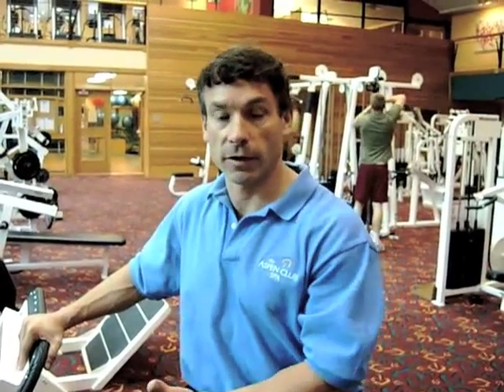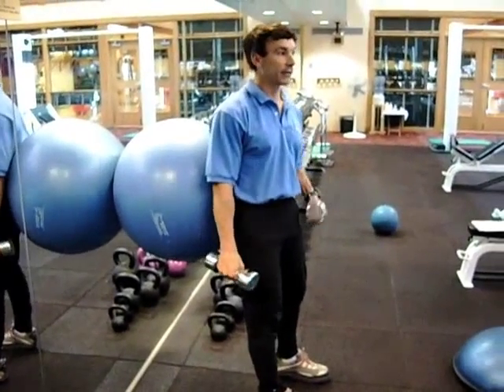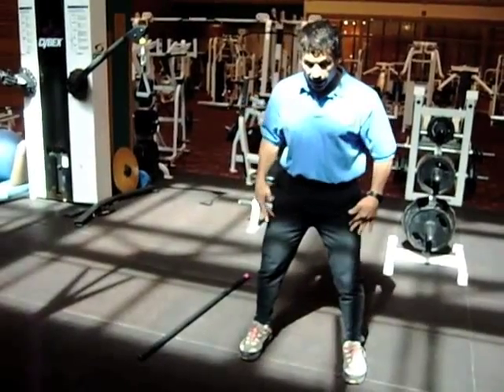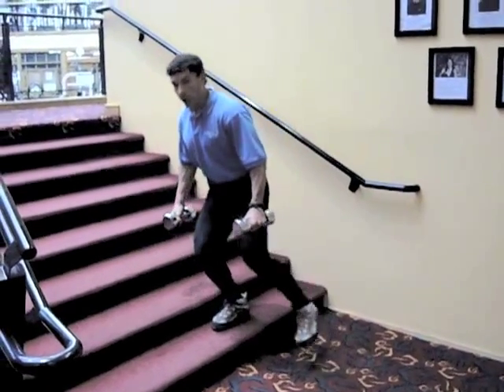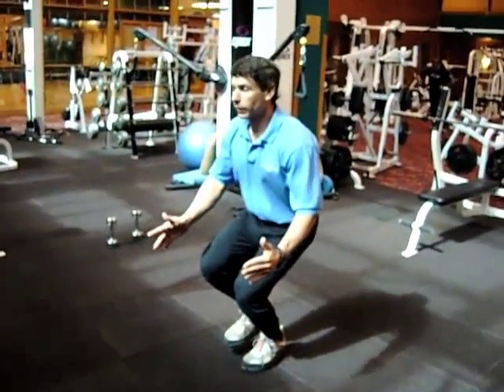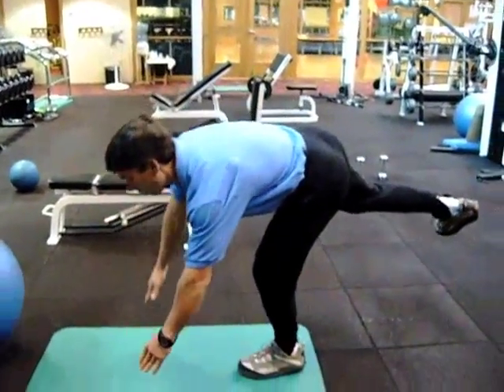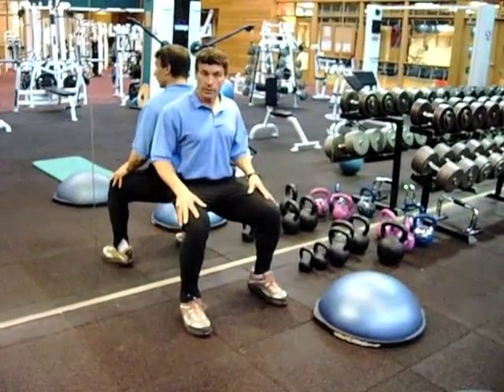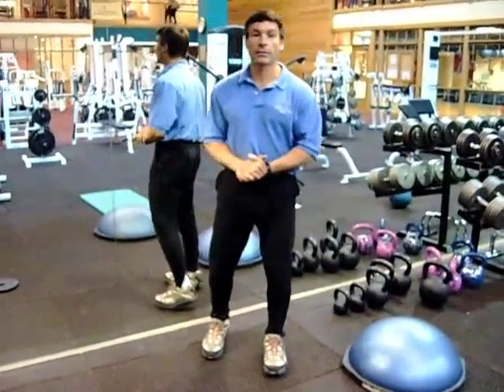Lower Body Phase 2 - Ski Exercise Fitness Video 8 of 15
video describing phase 2 lower body exercises for a successful ski exercise fitness program.  Use this warmup video to increase your performance and balance and to become a better, stronger and safer skier.